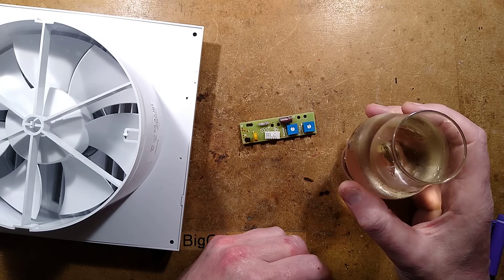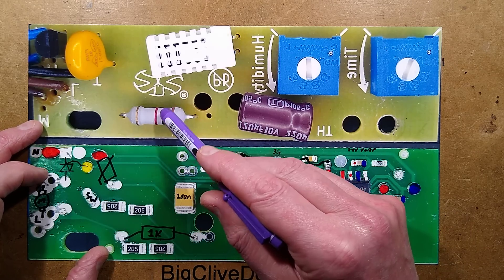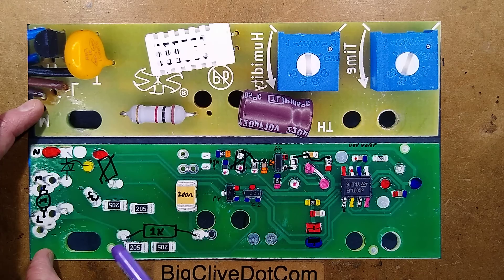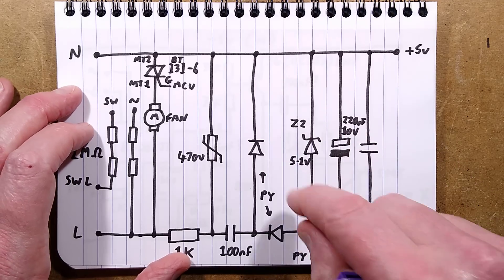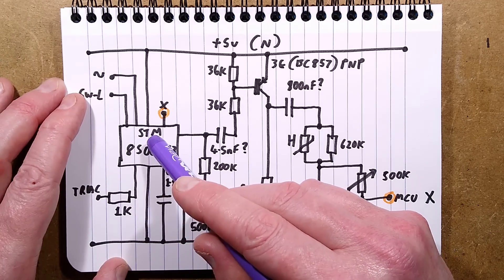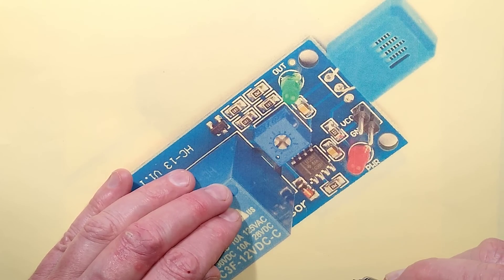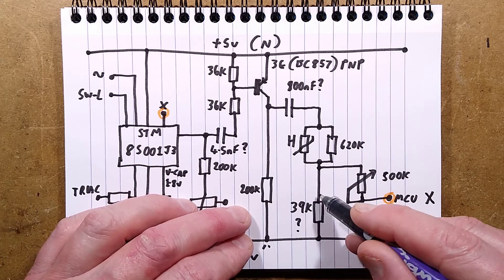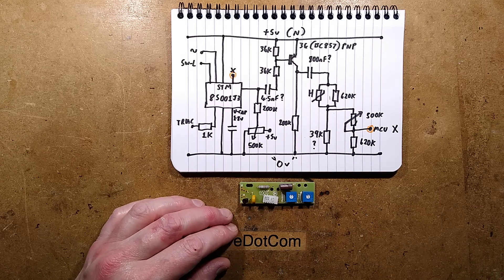Wine powered toilet fan circuit analysis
It's a while since I've partaken of wine while making a video, and it definitely adds "something" to the mix.  Notably me screwing up the triac connections.  No wonder I got tongue twisted during that bit.
MT1 goes to the neutral and MT2 goes to the fan.  The gate should be shown on the neutral side too.

I got this fan purely to analyse the humidity monitoring circuitry.   These units are built to a price, and that means that they have to use the cheapest humidity sensor possible, which introduces significant design complexities.

This bare HR2902L style humidity sensor uses a conductive membrane that changes resistance with ambient humidity levels.   But you can't just measure it as a simple resistor.  To avoid electrolytic effects and the risk of changing the characteristics of the sensing layer, it has to be read with AC current with an equal current flow of either polarity.  The same technique is also used to avoid electrode corrosion with water purity analysers.

The timing function is much simpler.  Just reading a voltage between zero and 5V and then converting that to a scaled value for a counter.

This fan was advertised as having an anti-backdraught shutter.  I was hoping for a wax-motor actuated louvre system, but in reality it's a very cheap and nasty floppy plastic flap that will work, but will potentially make flappy noises on a windy day.

The fan also has its own short video due to an oddity that occured while I was experimenting with taming its speed down with a series capacitor.  I stepped the capacitor value up progressively and suddenly at 1uF the fan went into turbo mode, and the voltage across it exceeded the mains supply significantly.  I reckon I hit a magic ratio between the motor inductance and capacitance that caused an unusual phase addition issue.